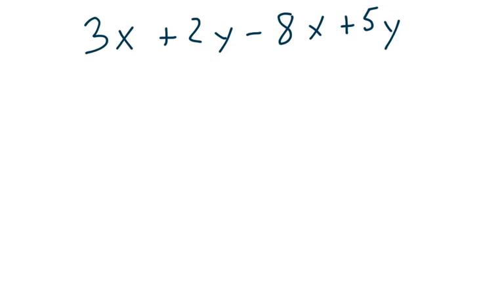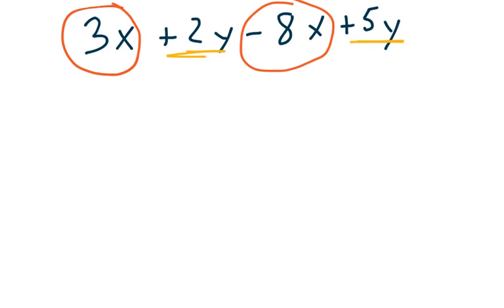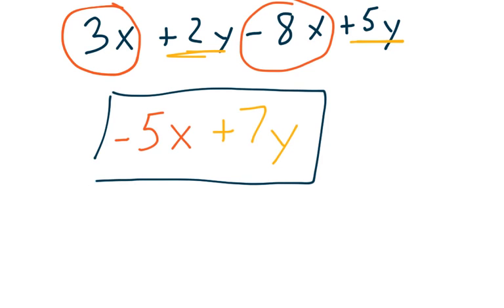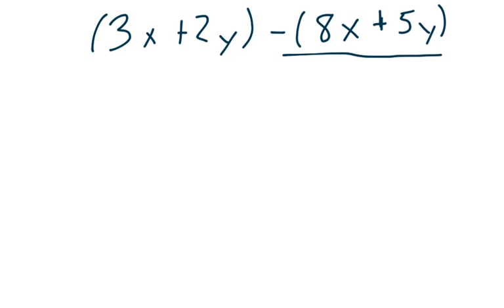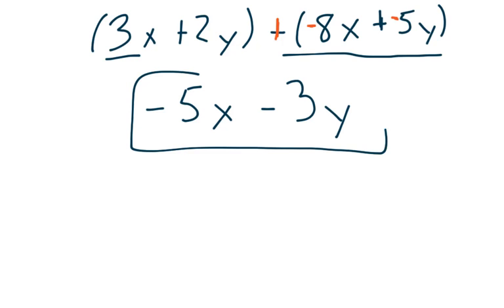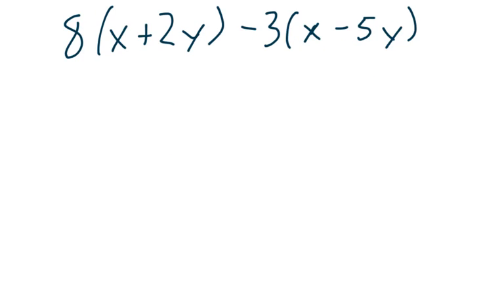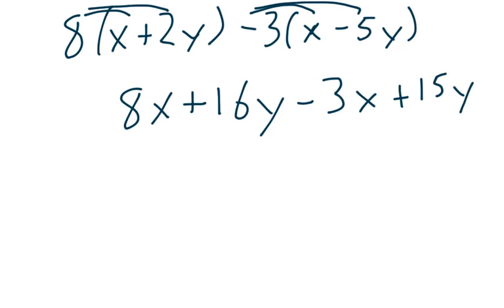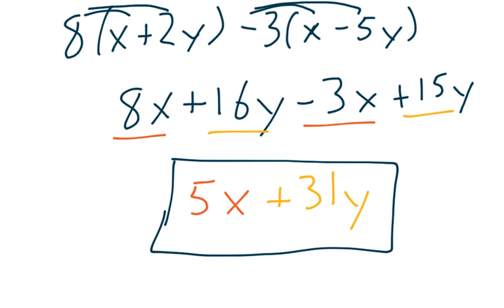Adding and Subtracting Polynomials